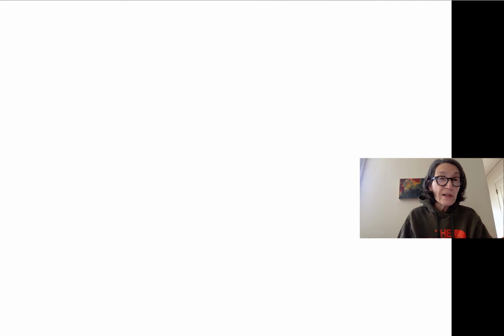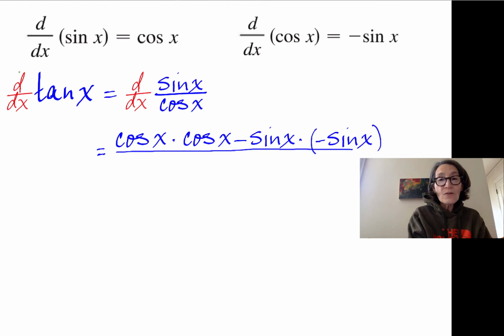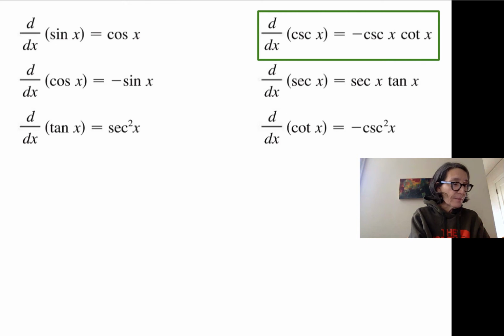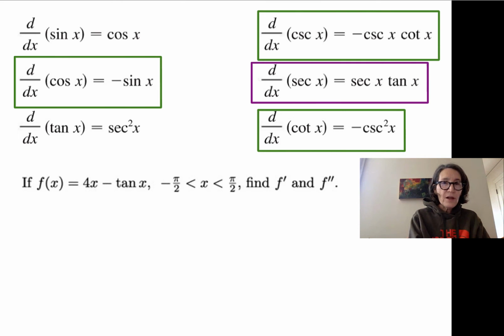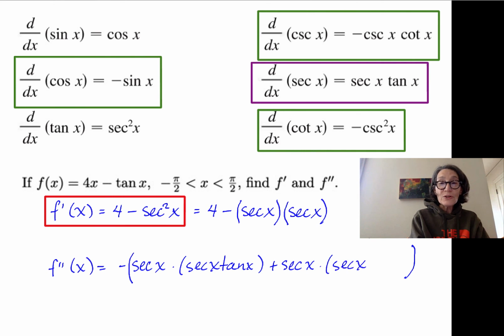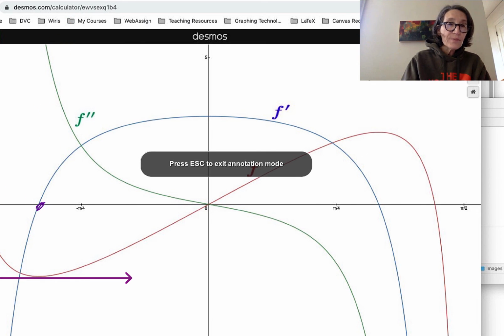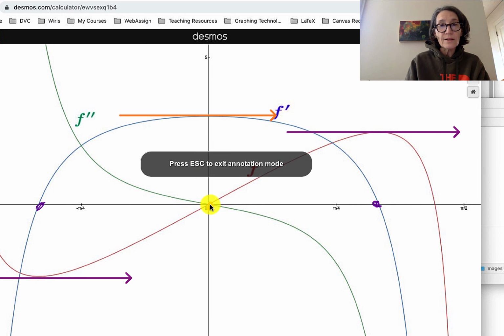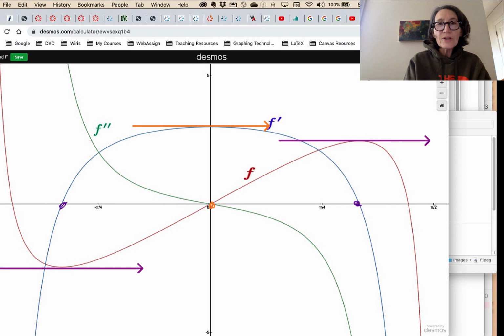Trigonometric Derivatives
We learn derivative formulas for the six trigonometric functions, and how to use them.